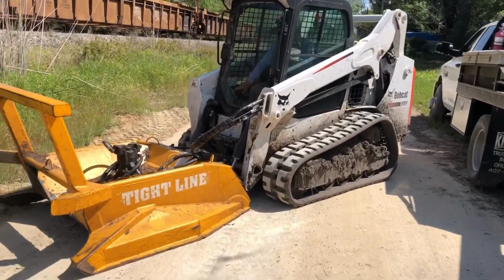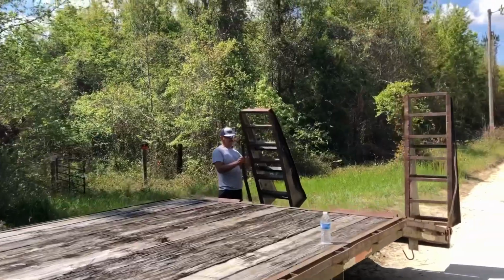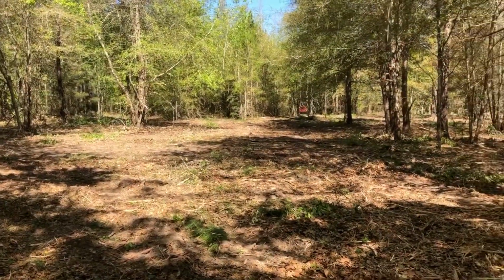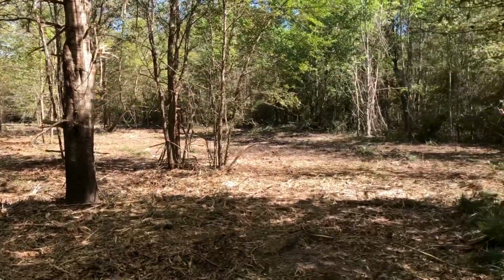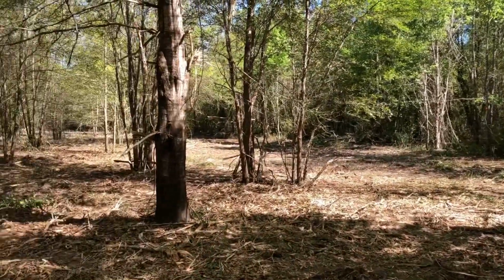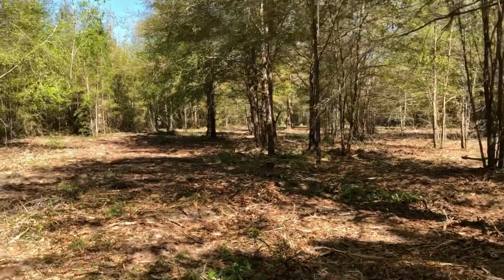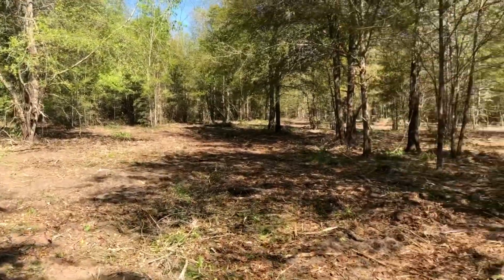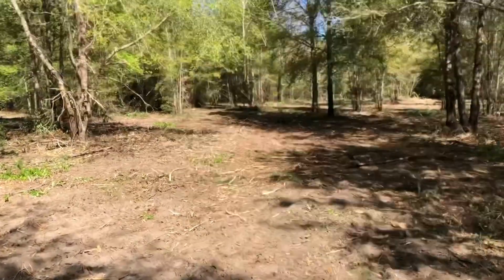Building Food Plots From Scratch With A Skid Steer Hydro Axe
Building food plots from scratch with a skid steer hydro axe. This property had no entrance and was just untamed woods, we built a entire road system and three acres of food plots in two days. Little more work to do but the heavy lifting is done, waiting for soil samples to come back to see what it needs while we wait a month for the loose to debris to soften up to turn in for compost.